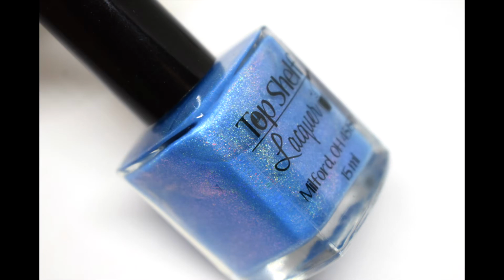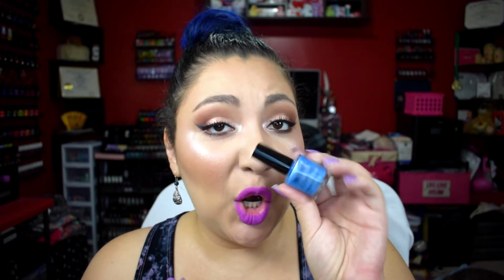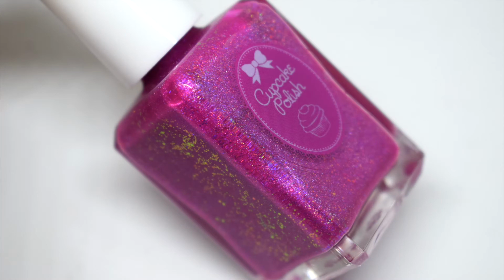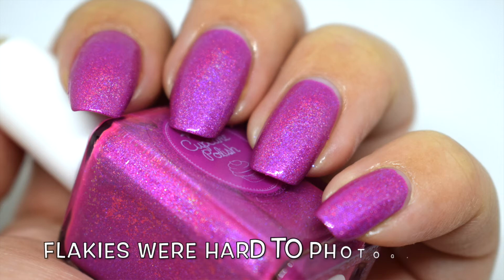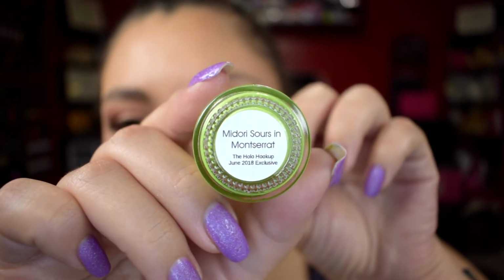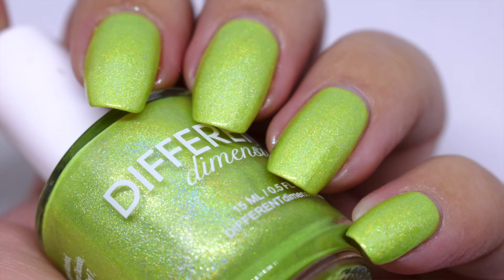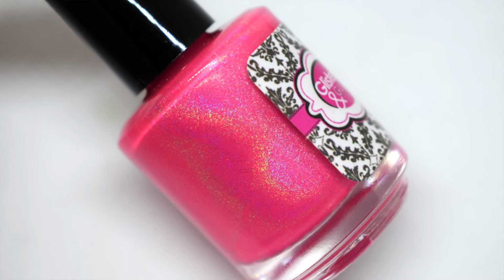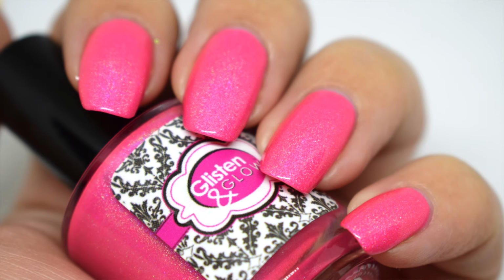Holo Hookup | Caribbean Drinks Theme (June 2018)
Hello everyone and welcome! Today I'm bringing you a fun nail polish unboxing from the Holo Hookup. This a monthly box (NOT a subscription) with a different theme every month and exclusive polishes. Each month there is a guest nail polish brand!!!

I hope you guys enjoy the video. Let me know if you guys currently get this box or if you plan on picking up any in the future :)

The Holo Hookup: $40 for 4 exclusive Holographic polishes

What I'm Wearing:

Nails: OPI POP Culture 'Pop Star'
Lips: Smashbox Always On Liquid Lipstick 'Some Nerve'
Eyes: Alamar Cosmetics Reina Del Caribe Palette, Dose of Colors Eyedeal Duo 'Magic Momint', PF Lash Booster Liquid Liner and Essence Lash Princess Mascara
Cheeks: Estee Edit Blush 'First Lover', PF Butter Bronzer and Models Own Highlighter 'Golden Sand'